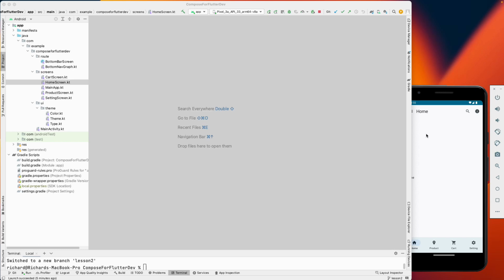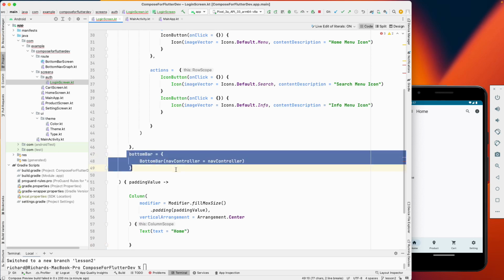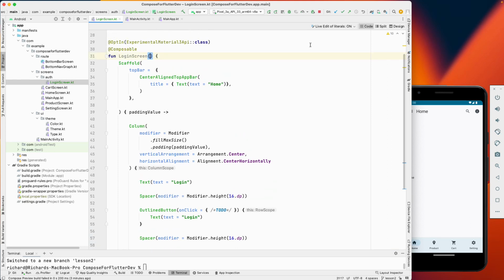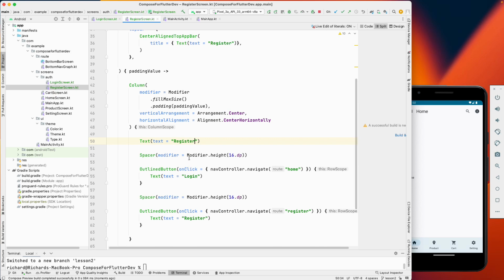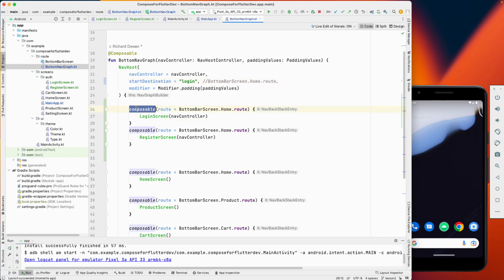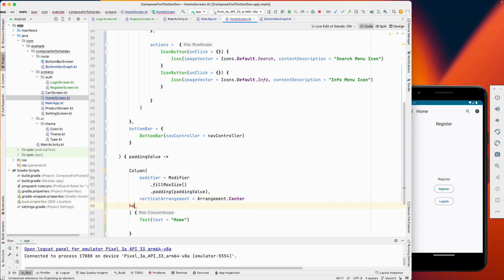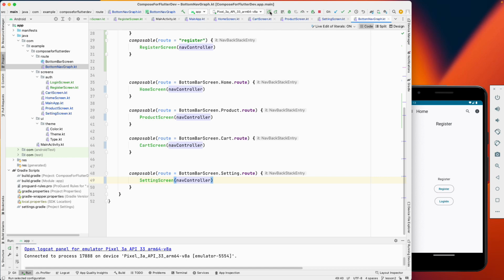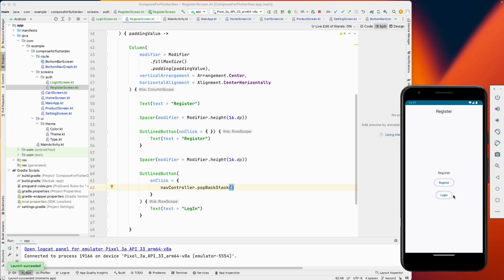Jetpack Compose For Flutter Dev: Lesson 3